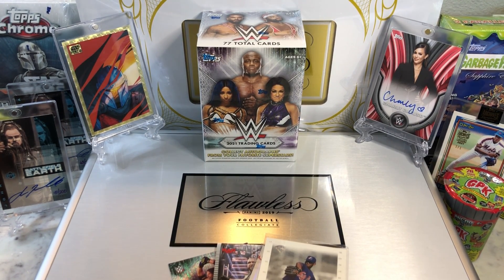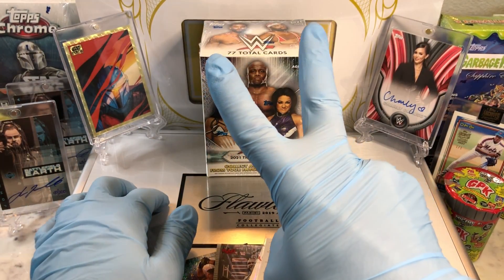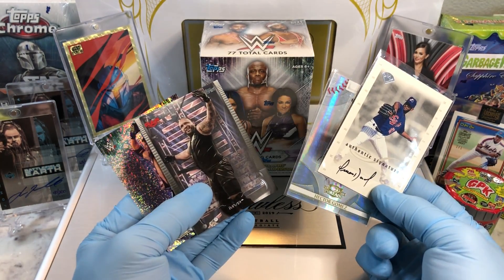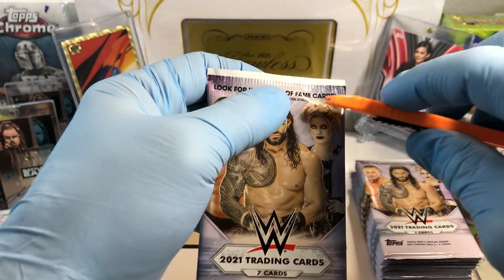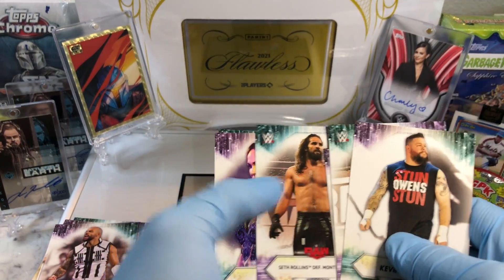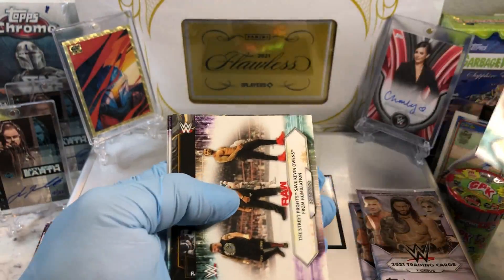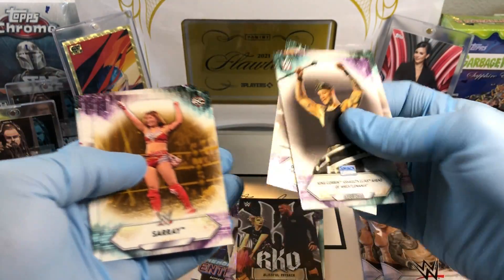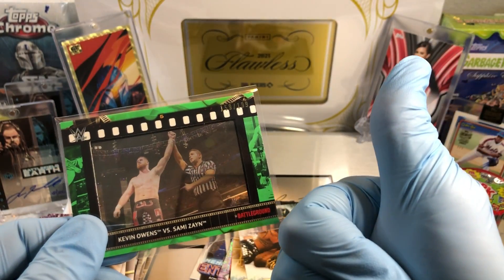Wrestling Topps WWE Blaster Break!!! Film Cell Relic HIT!